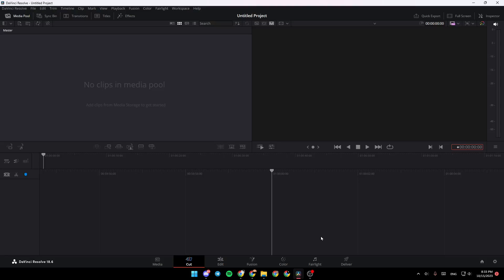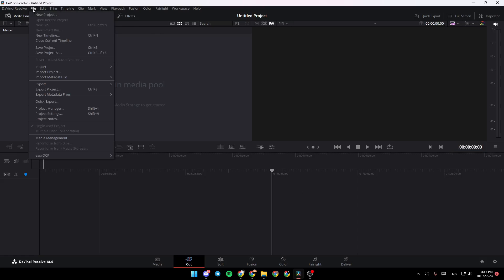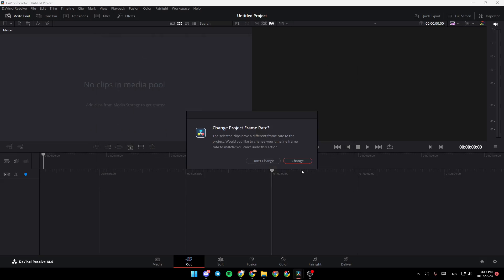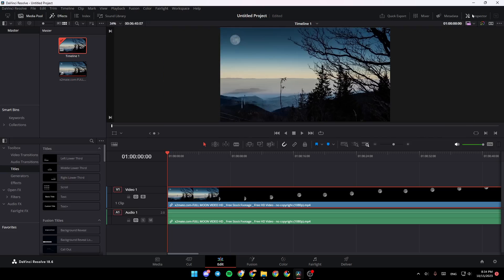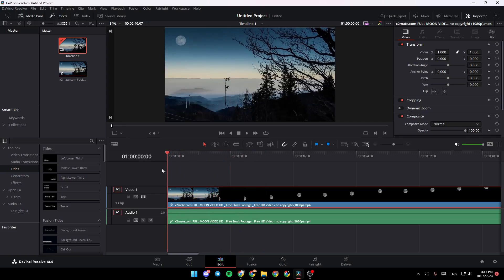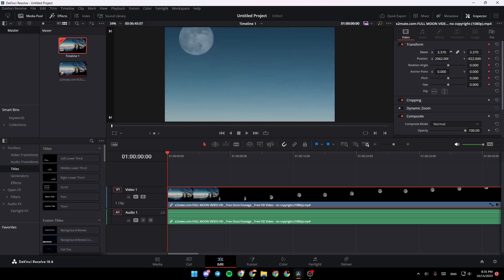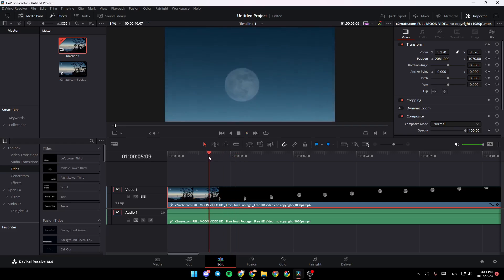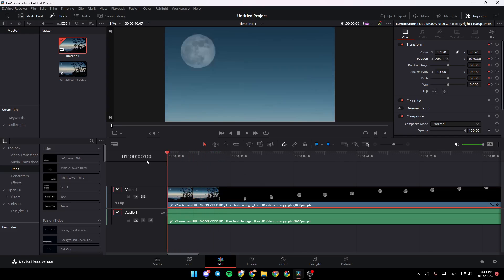How To Zoom Track In Davinci Resolve 18 Tutorial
Today we talk about zoom track in davinci resolve 18,davinci resolve 18 tutorial,tracking in davinci resolve,tracking in davinci